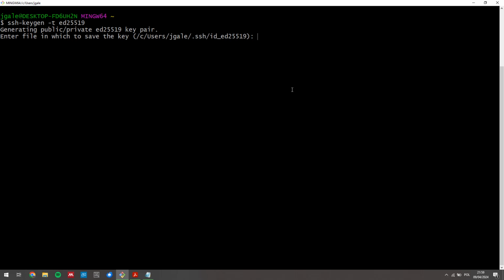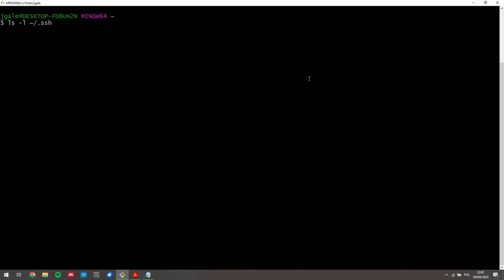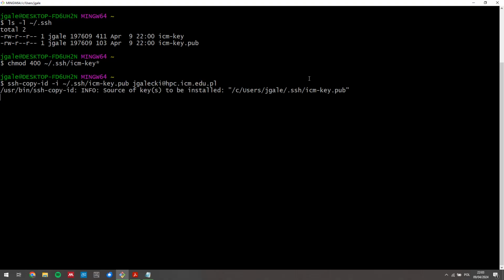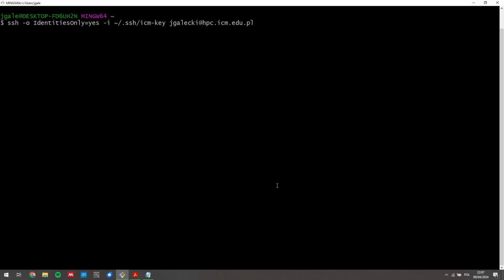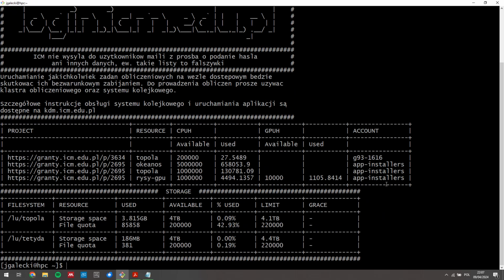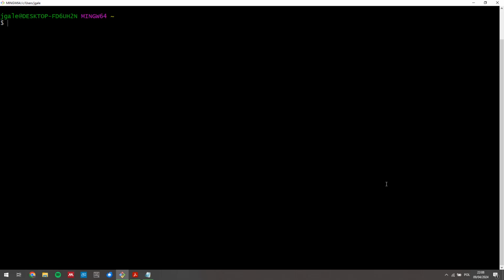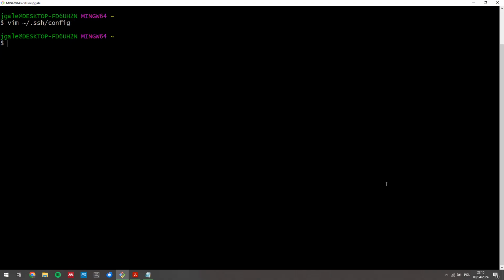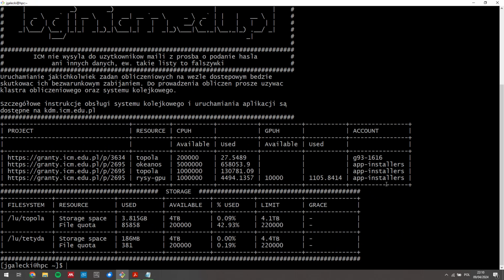Authentication using SSH keys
This instructional video was created as part of the EuroCC2 project.